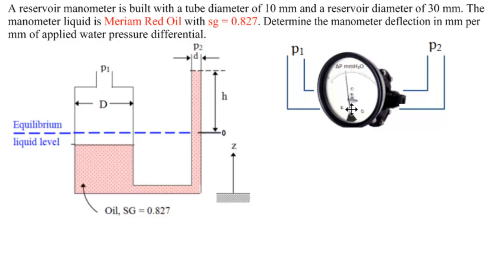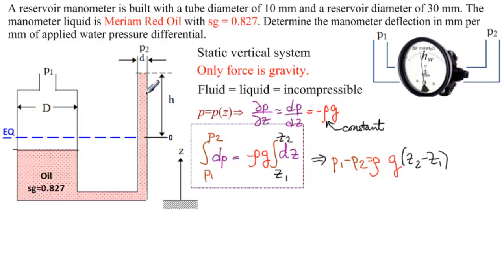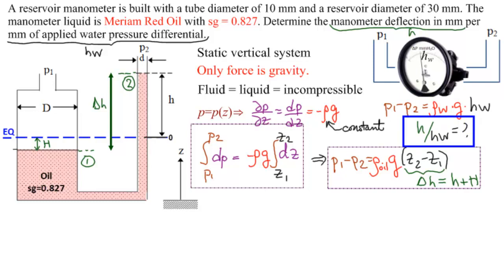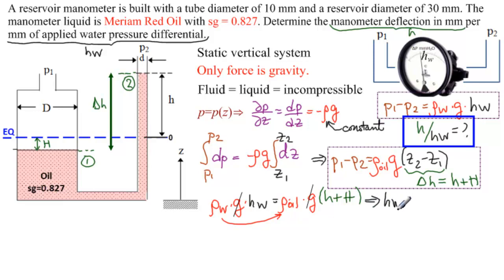Sensitivity of Reservoir Manometer with Meriam Red Oil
A reservoir manometer is built with a tube diameter of 10 mm and a reservoir diameter of 30 mm. The manometer liquid is Meriam Red Oil with sg = 0.827. Determine the manometer deflection in mm per mm of applied water pressure differential.